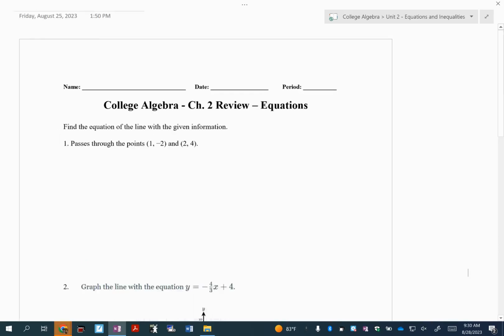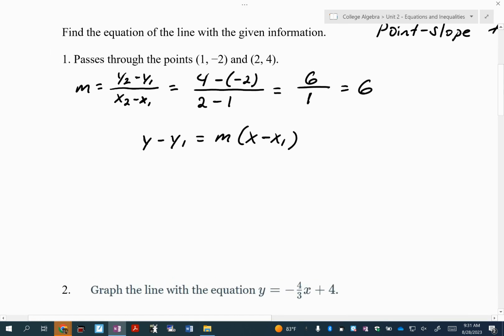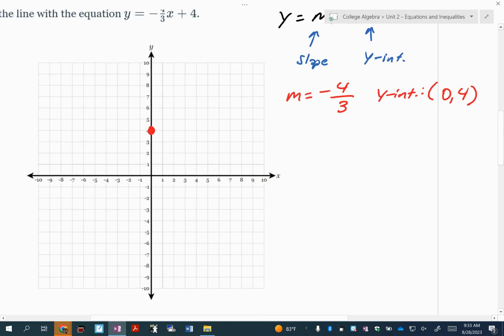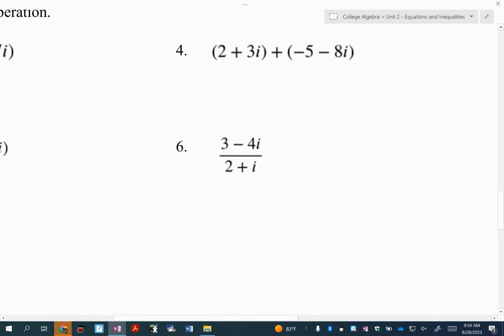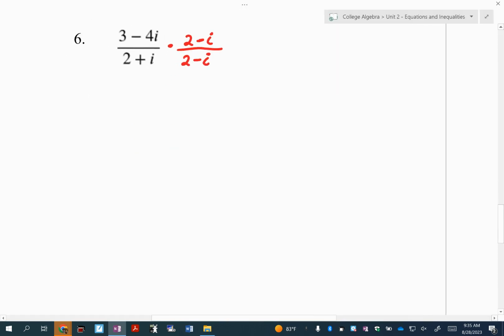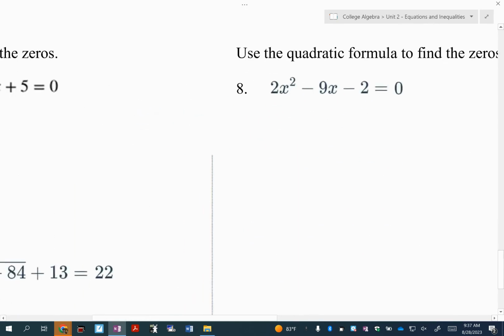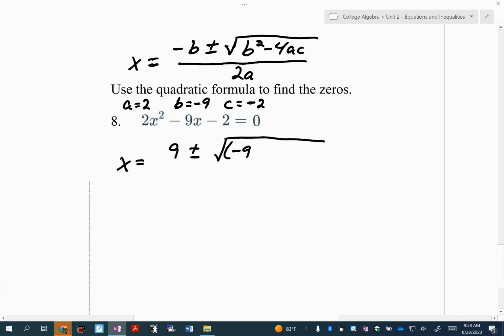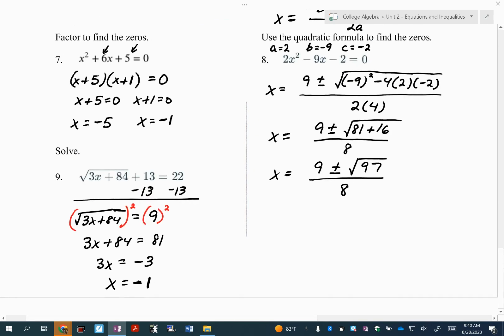Unit 2 Review - Equations